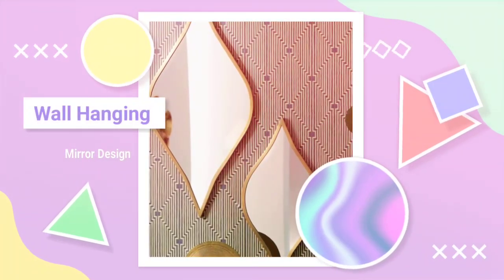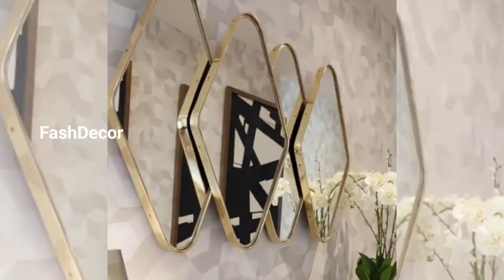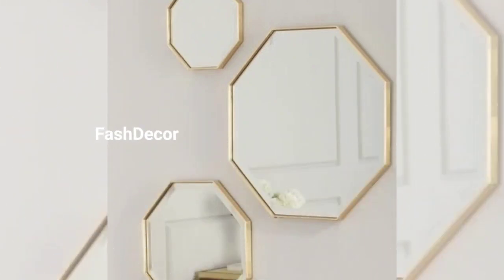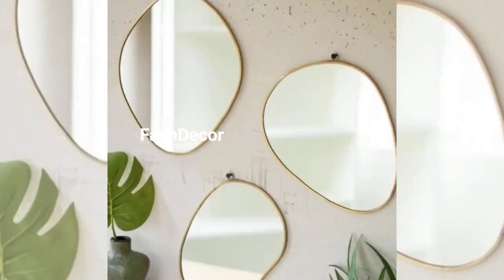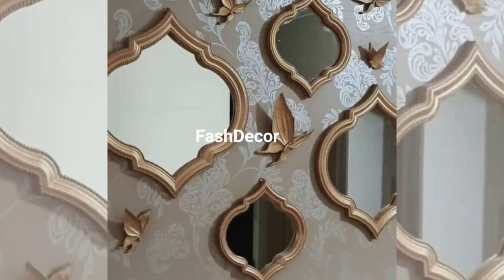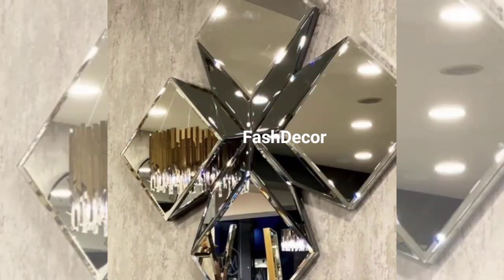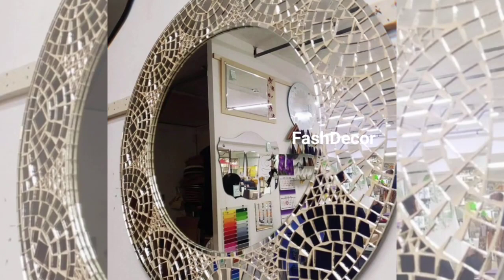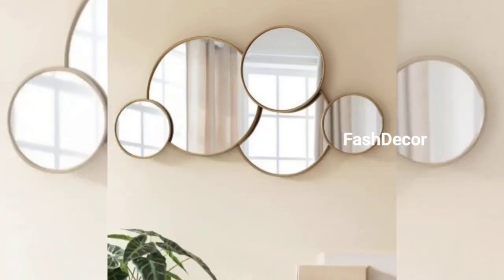Unique Wall Hanging Mirror Design Ideas For Living Space 2023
I hope you are enjoying this Video content By FashDecor 🌸..

 Your Queries 👇

🪞Wall Hanging Mirror Decor
🪞 Wall Hanging Mirror Design
🪞 Wall Decor  Mirror design
🪞 Wall Art Mirror Design
🪞 Wall Mirror Decor Ideas
🪞 Wall Mounted Mirror Design
🪞 Wall Mirror Decor Design for Home
🪞 Mirror Design On Wall
🪞 Mirror Design Ideas on Wall
🪞 Wall Hanging Mirror Design 2023
🪞 Hanging Mirror Design
🪞 2023 ka Trend